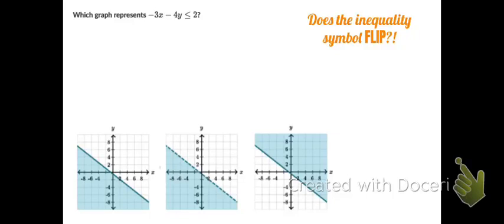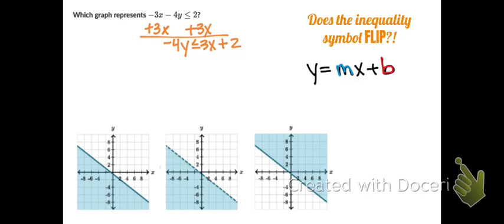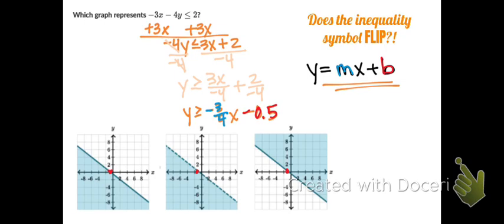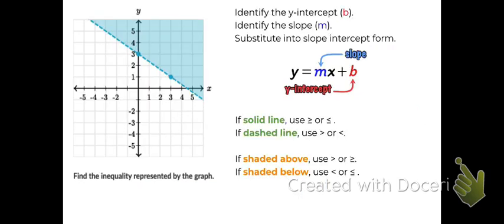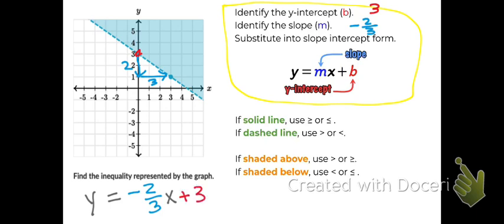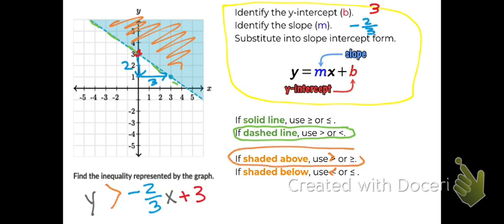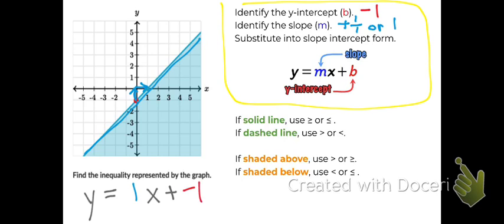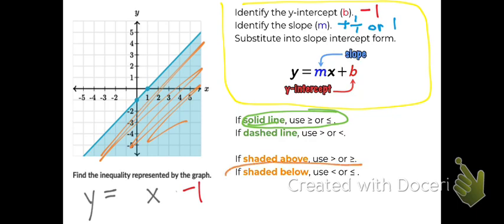Graph inequality Khan assignment help